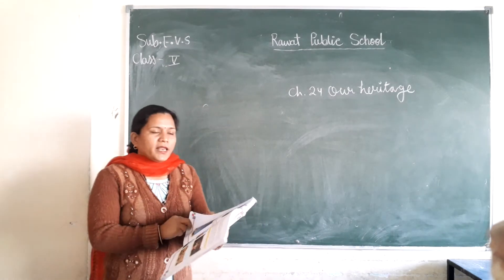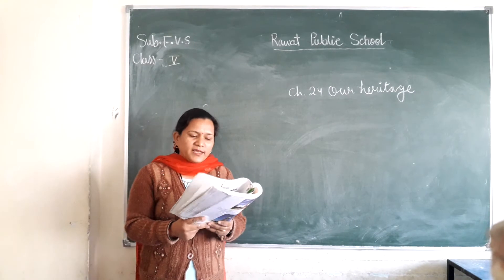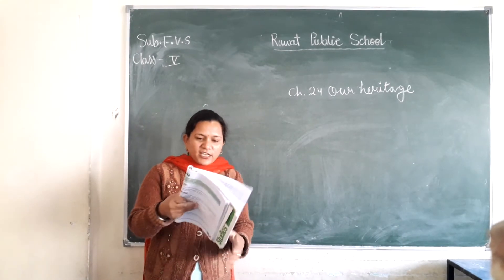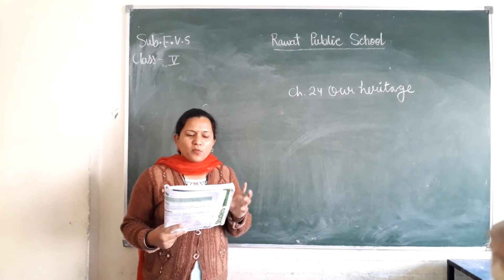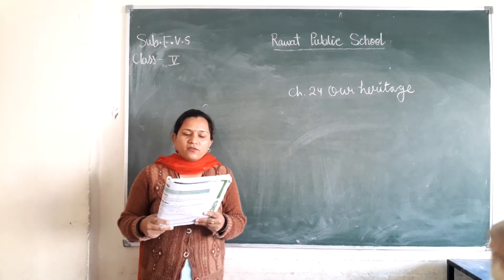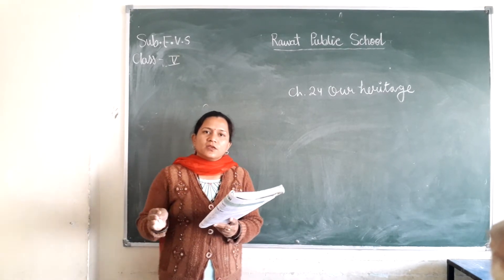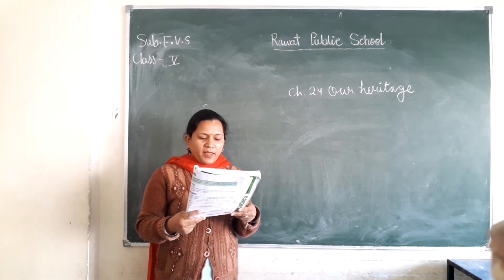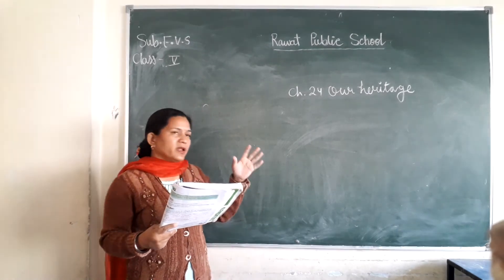class 5th Sub.EVS EM